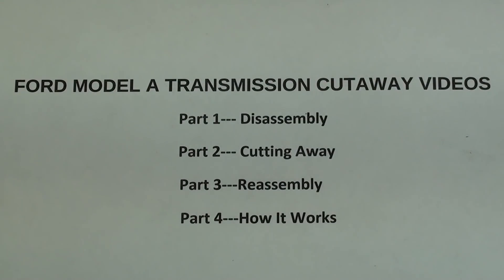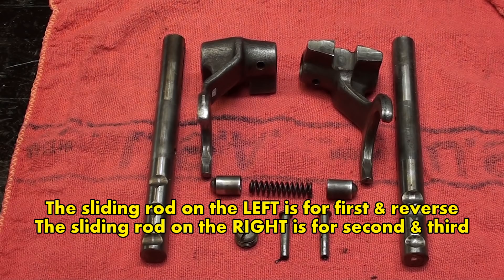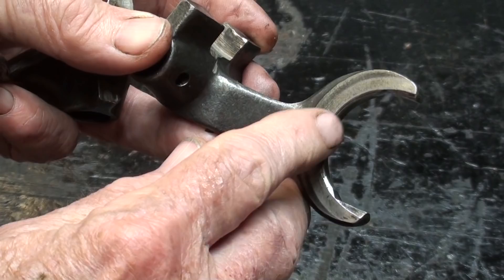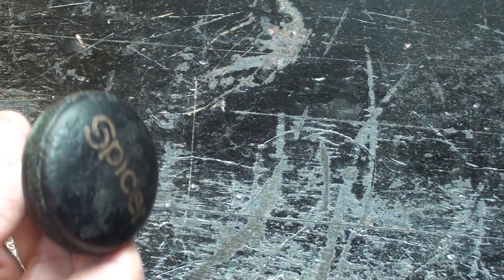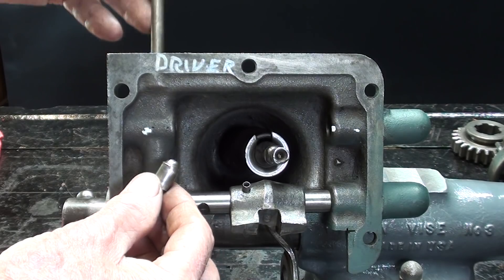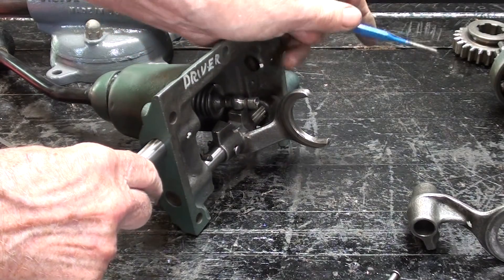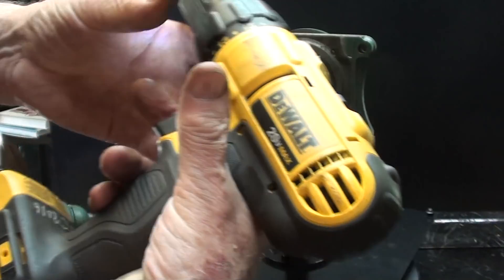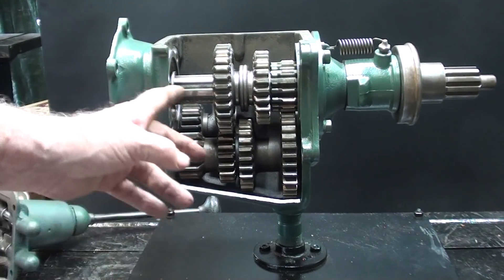FORD MODEL A Transmission Cutaway pt 3 REASSEMBLY 735 tubalcain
This is PART 3 of a four part video series in which I make a cutaway teaching aid of a 1930 FORD MODEL A manual Transmission .  Watch for part 4 when it is published
Part 1 -- DISASSEMBLY
Part 2 -- CUTTING AWAY
Part 3 -- REASSEMBLY
Part 4 -- HOW IT WORKS
I have 1300 shop videos on youtube.  WATCH THEM ALL!    I dare you.